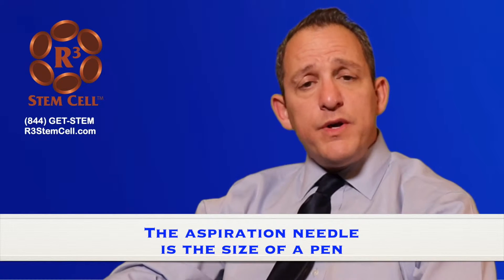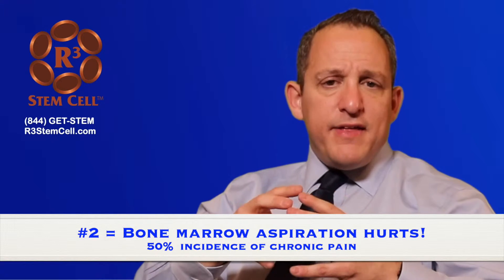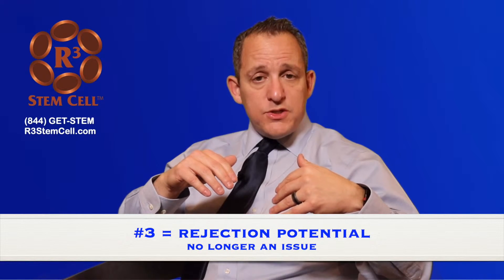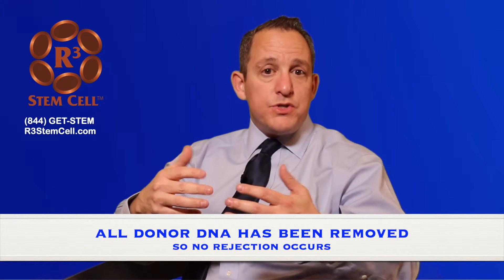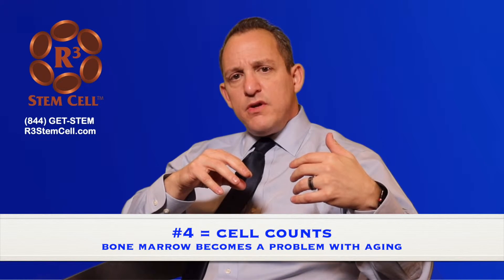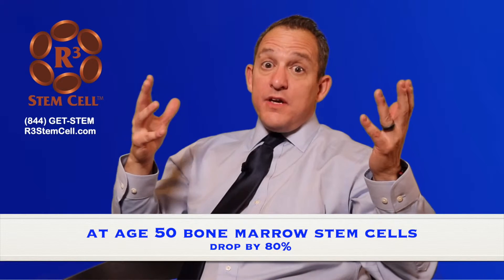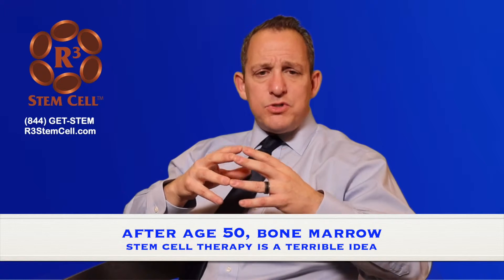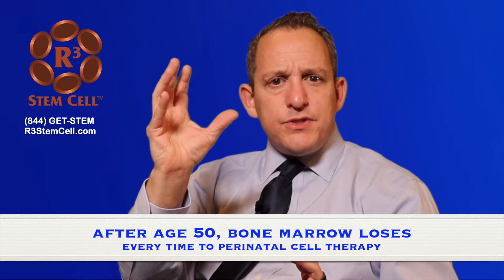Bone Marrow vs. Umbilical Cord Stem Cell Therapy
In this video R3 Stem Cell CEO David Greene, MD, MBA, discusses bone marrow vs umbilical cord stem cell therapy. There are several issues to consider such as cell counts, complications and activity of our regenerative cells with aging.